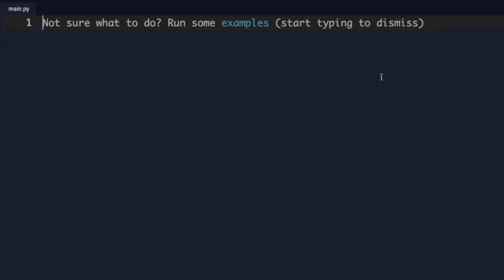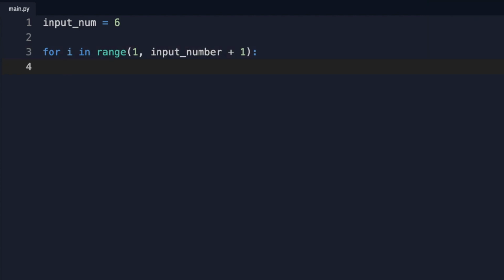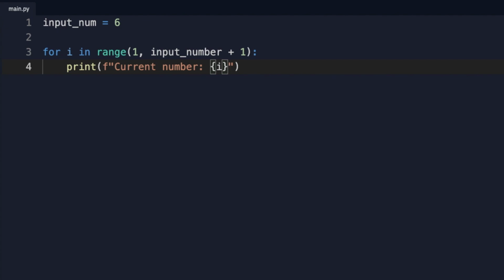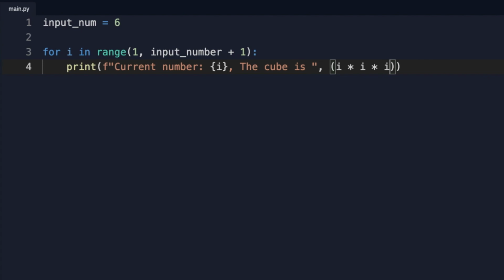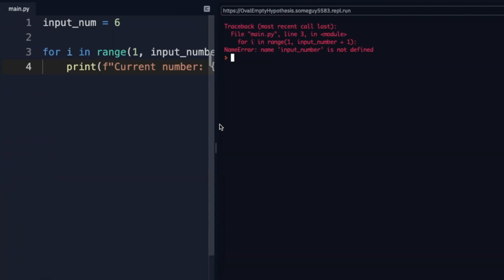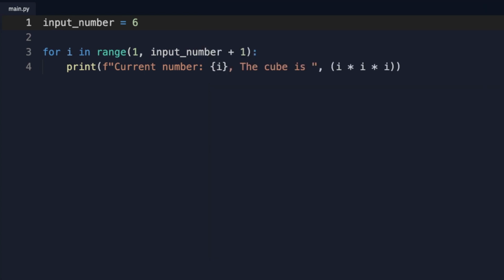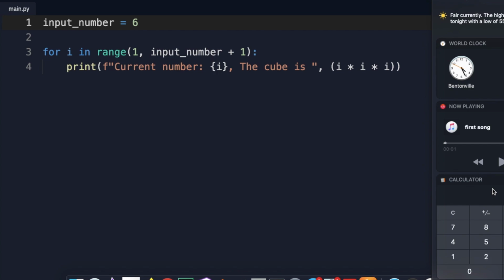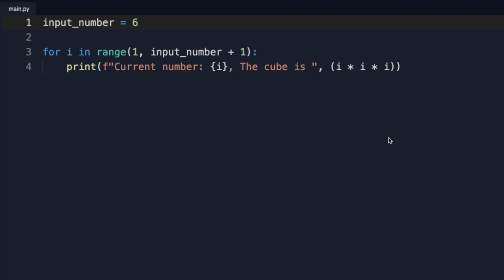Learn Python Now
Learn Python by Watching this Video!